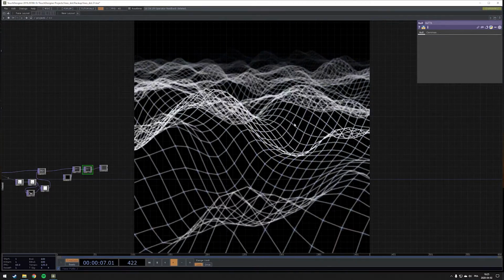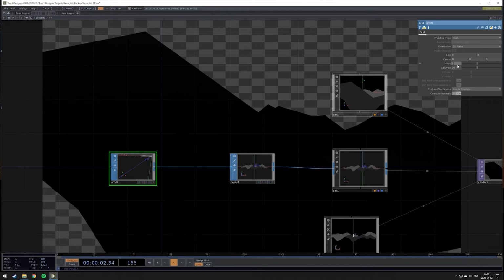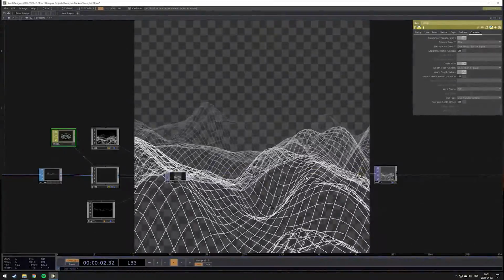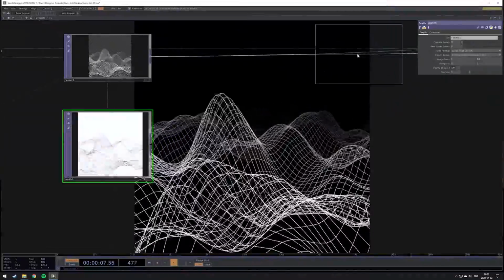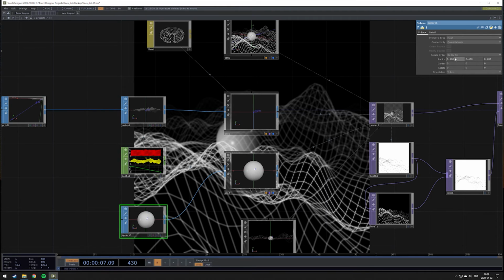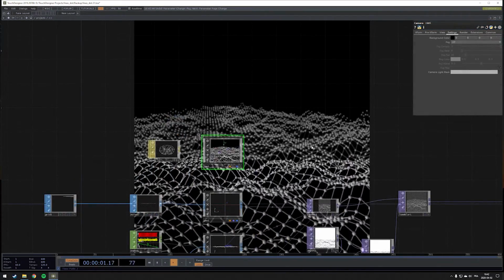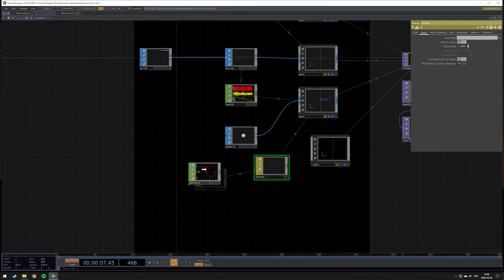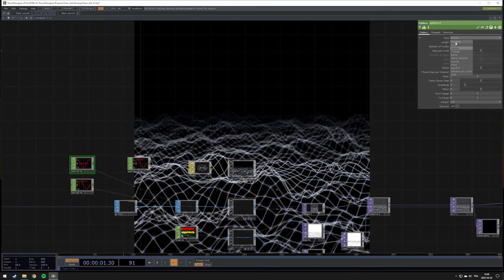Animating a virtual landscape - TouchDesigner tutorial 2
In this tutorial we will be looking at how to make an animation loop of a virtual landscape. We will also see how to use the Alpha parameter in materials and instances.

If you are interested in learning TouchDesigner from the basics, check out my class on skillshare